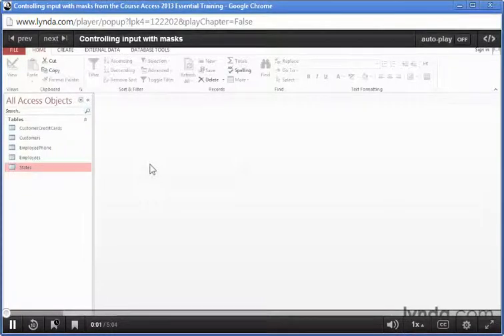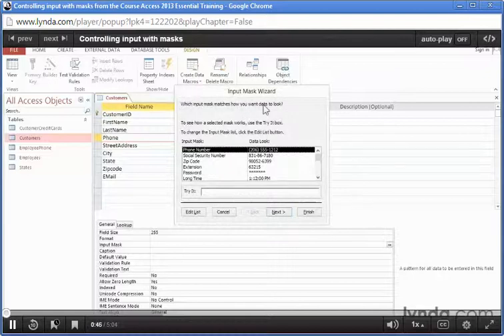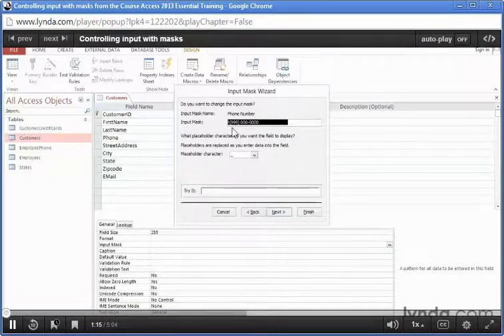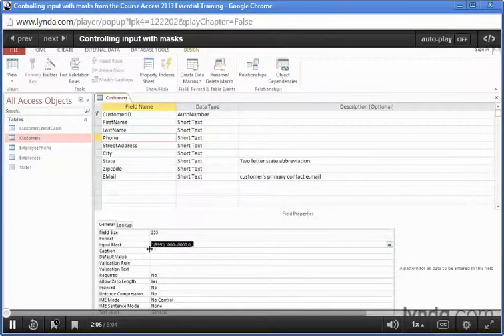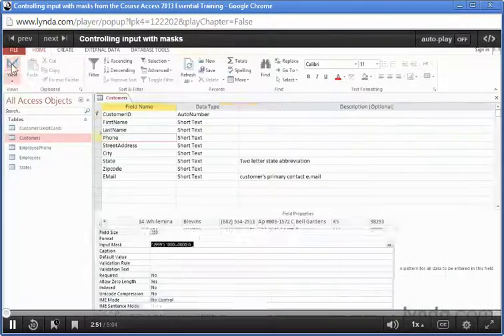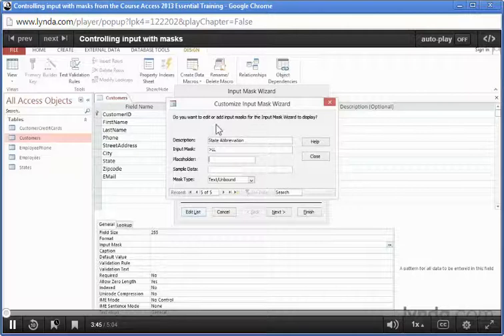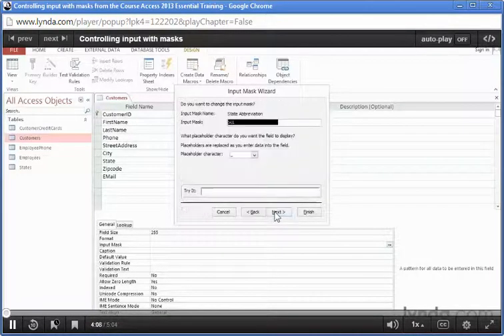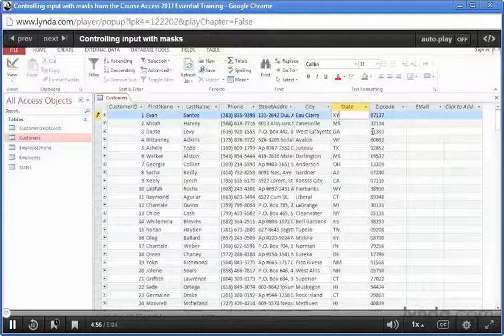19 Access 2013 Controlling input with masks